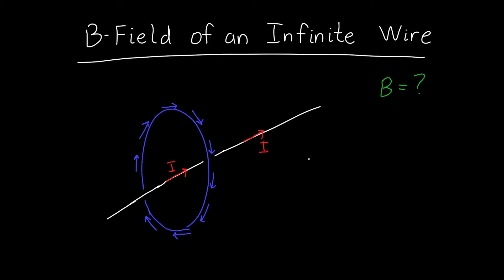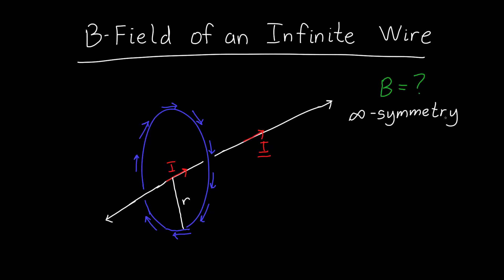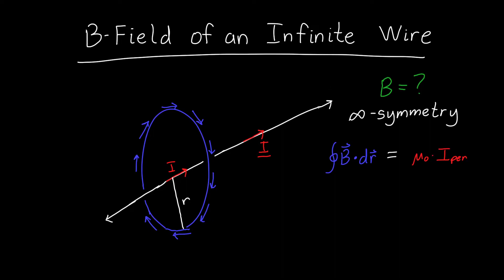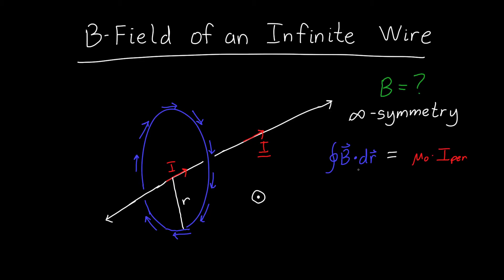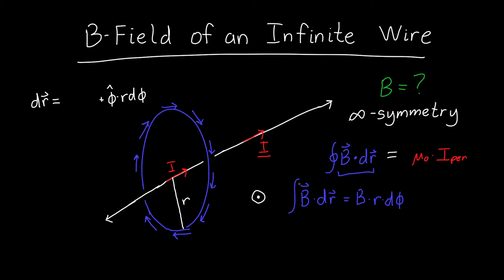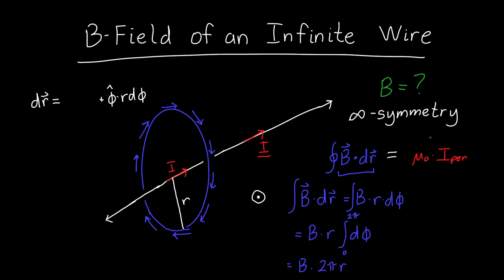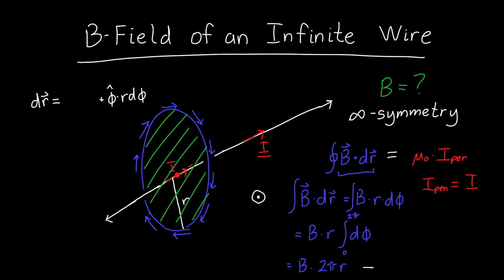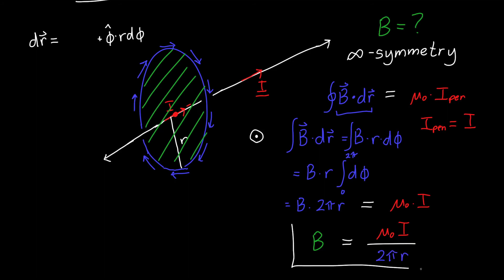B-field of an Infinite Line of Current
In this video, we derive a general expression for the B-field at some radial distance away from the center of an infinite wire carrying a current I using Ampere's Law.